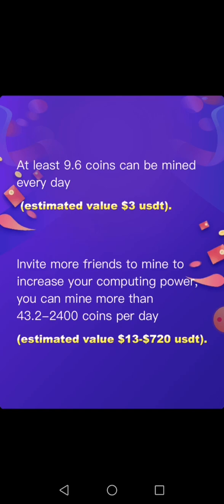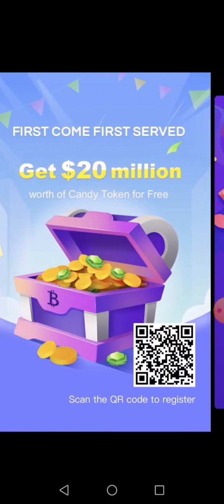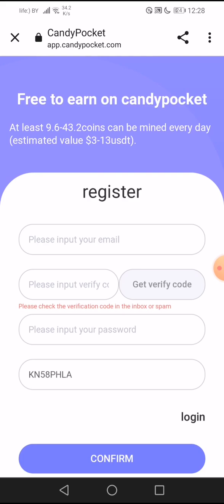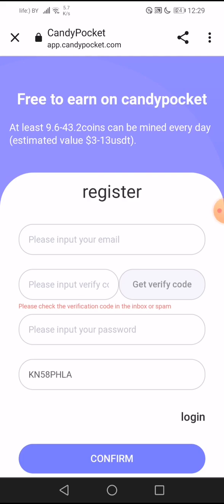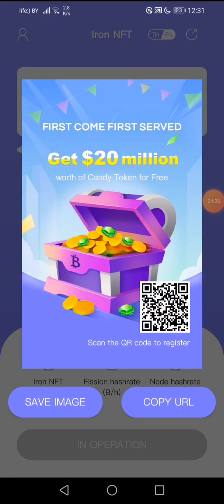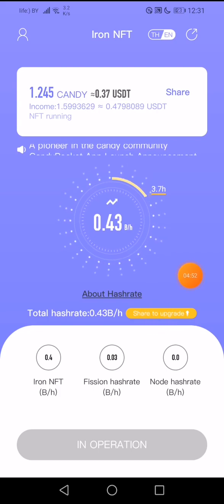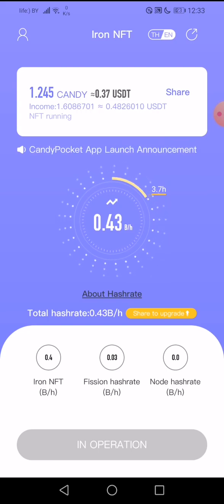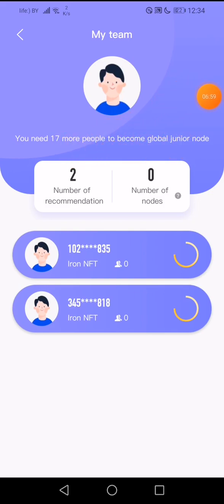CANDY POCKET I FREE MINING APP I HOW TO REGISTER I HOW TO CREATE ACCOUNT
Candy Pocket Free Mining App
 How to create account ?
Invite more friends & family  to mine and
increase your computing power speed,
you can mine more than
43.2 to 2400 coins per day(estimated value $13-$720 usdt).

New Metafury Airdrop - Get 4000 FuryX ($6520)!
Claim Your Free $15 Forex Trading Credit And 4000 Free FuryX Tokens On Signup
Receive UPTO 20 LEVEL OF REFERRAL Benefits.

Sign Up And Collect 10,000 FREE KING Tokens . The target value is $1 per token.
Level 1 : Earn 5000 Free KING Tokens
Level 2 : Earn 5000 Free KING Tokens

FREE 100 UNICOINS
that is expected to worth $4000
Grab this offer now

Punkpanda!

Click on Start up button to start mining
Create account and download the CatStar app